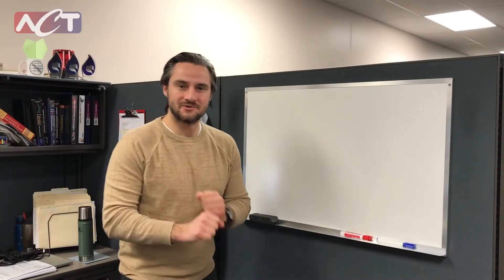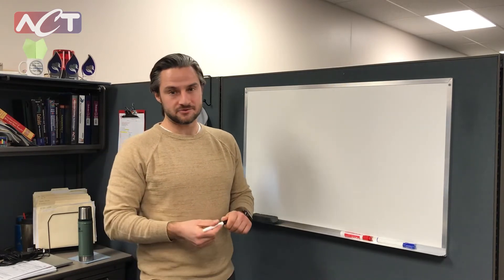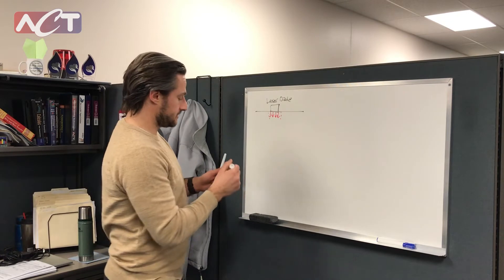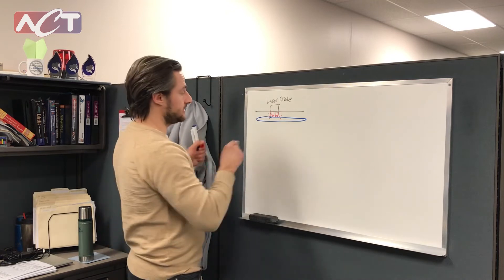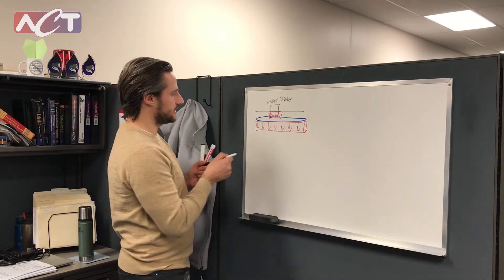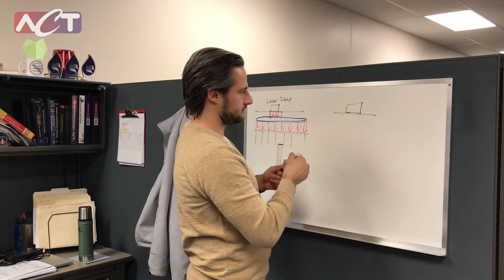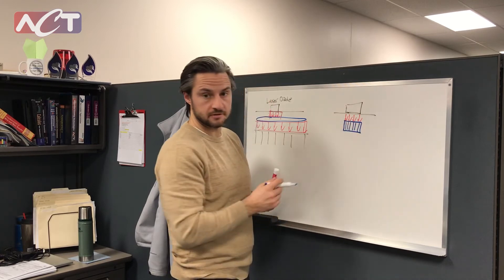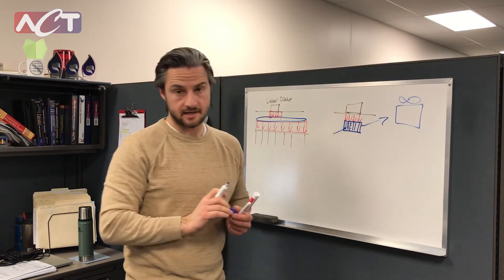Cooling Laser Diodes | Engineers With Markers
Lead Product Development Engineer, Devin Pellicone, discusses several ways to cool laser diodes. Used in medical and military technology, laser diode applications often result in very localized heat sources, which often require a unique thermal solution.

𝘼𝙙𝙫𝙖𝙣𝙘𝙚𝙙 𝘾𝙤𝙤𝙡𝙞𝙣𝙜 𝙏𝙚𝙘𝙝𝙣𝙤𝙡𝙤𝙜𝙞𝙚𝙨, 𝙄𝙣𝙘. is a premier thermal management company specializing in custom thermal solutions.

𝐑𝐞𝐬𝐨𝐮𝐫𝐜𝐞𝐬:
- 𝘏𝘦𝘢𝘵 𝘗𝘪𝘱𝘦 𝘈𝘴𝘴𝘦𝘮𝘣𝘭𝘪𝘦𝘴

- 𝘞𝘦𝘣𝘪𝘯𝘢𝘳: 𝘛𝘩𝘦𝘳𝘮𝘢𝘭 𝘚𝘰𝘭𝘶𝘵𝘪𝘰𝘯𝘴 𝘧𝘰𝘳 𝘵𝘩𝘦 𝘔𝘦𝘥𝘪𝘤𝘢𝘭 𝘛𝘦𝘤𝘩𝘯𝘰𝘭𝘰𝘨𝘺